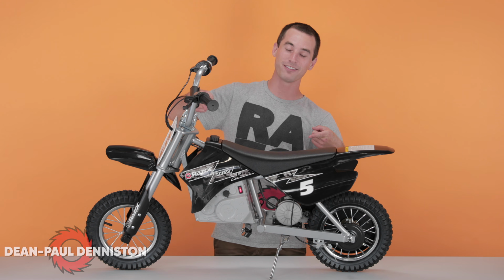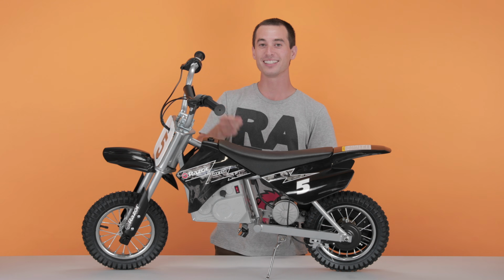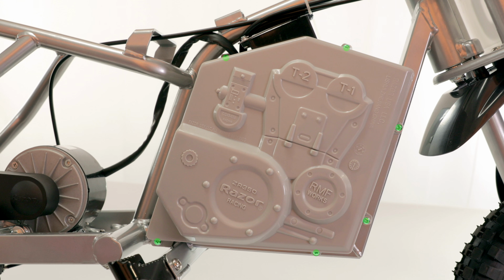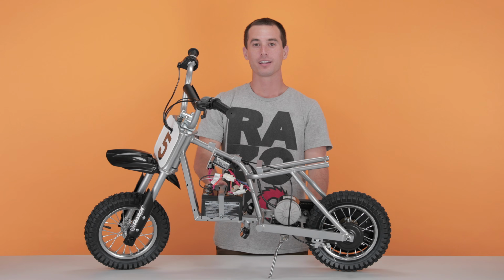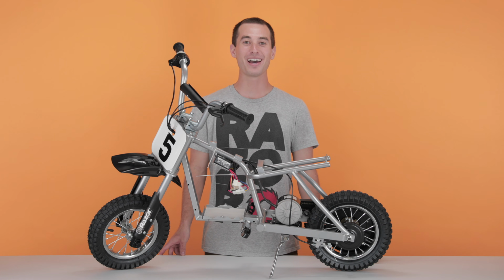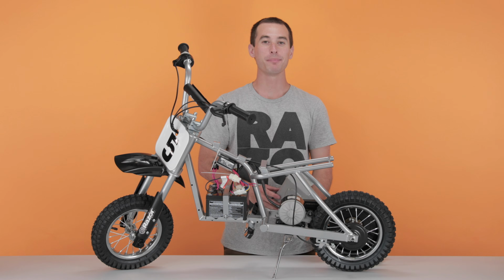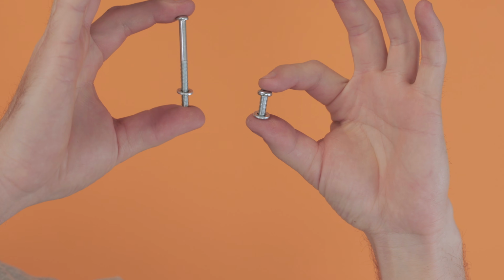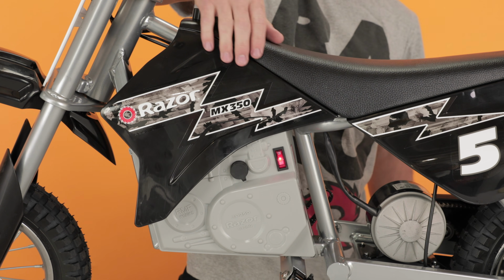How to Replace the Battery on the Razor MX350 Dirt Rocket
Customer Support Series by Razor USA

MX350: Changing the Battery
Difficulty level: easy
Repair time: approximately 15 minutes